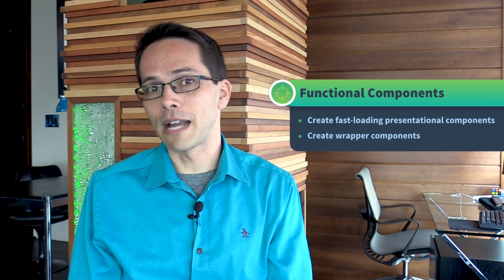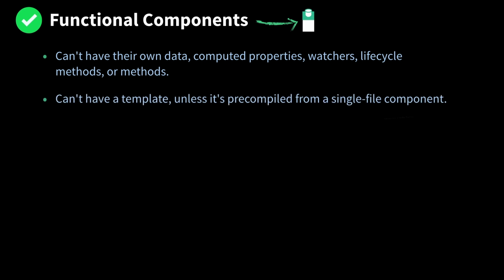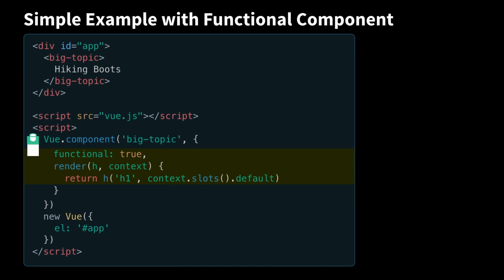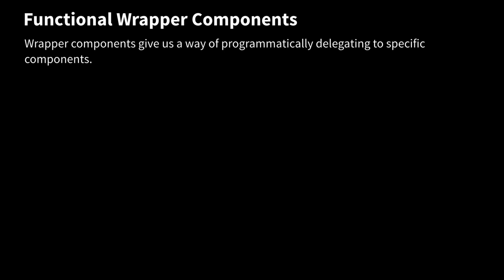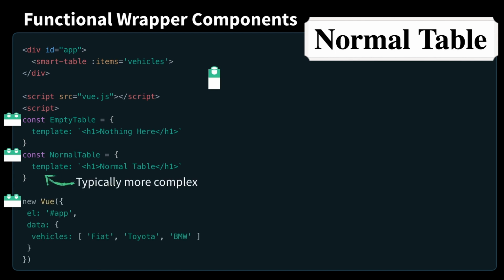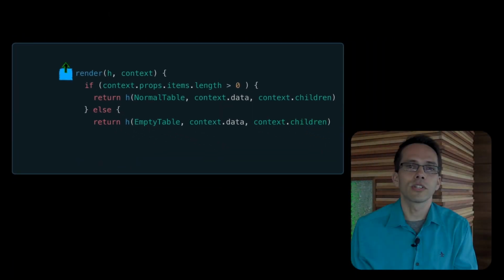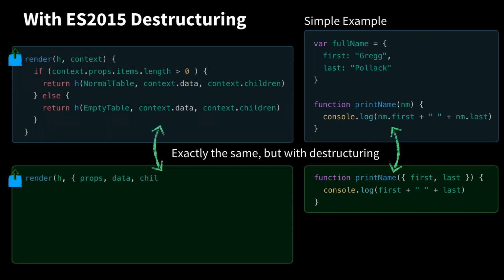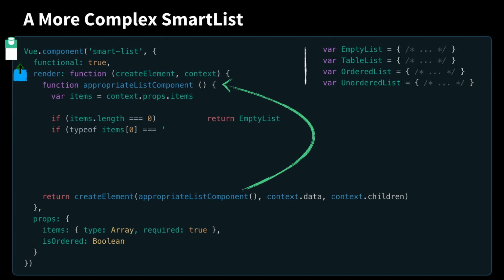8 Advanced Components Lesson 4